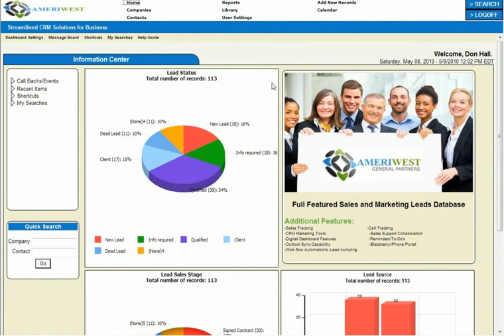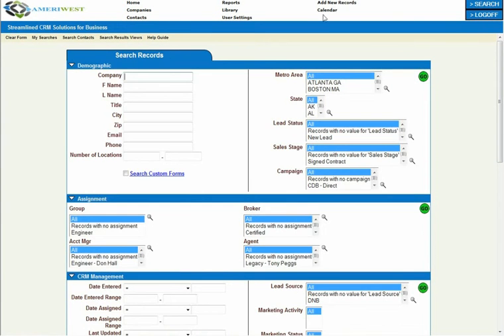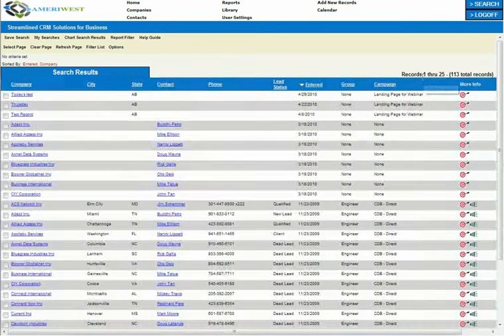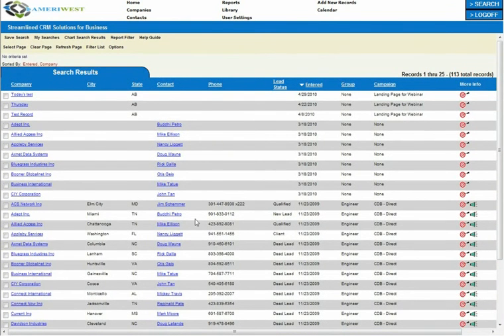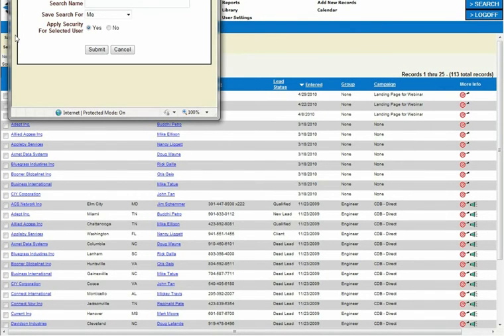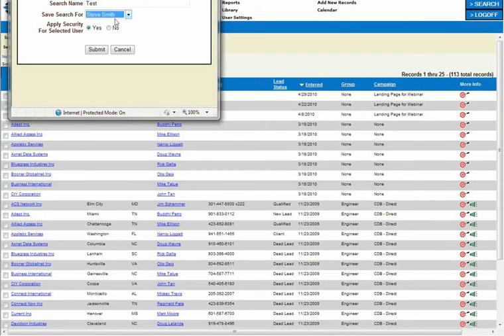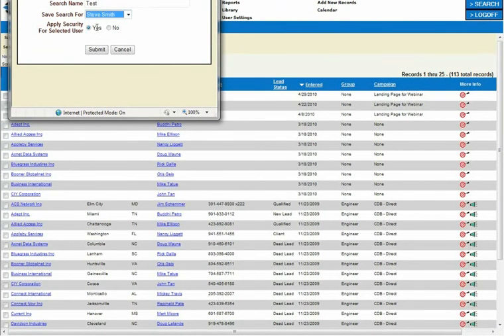Creating-and-Saving-Searches.flv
This demonstration reviews how to create a search and save a search in the LeadMaster CRM software program.